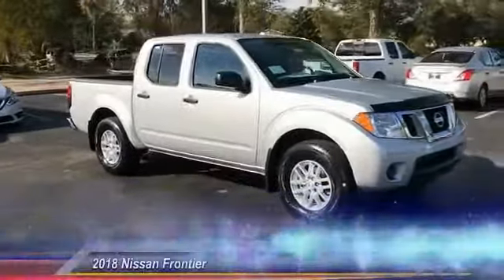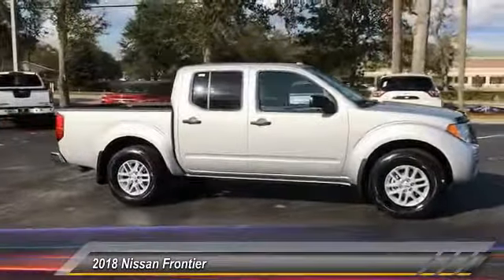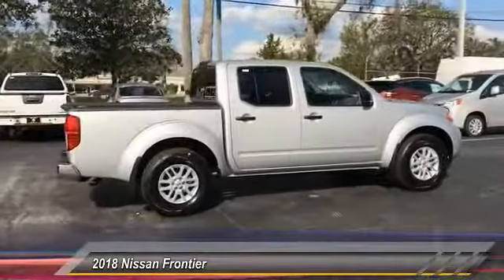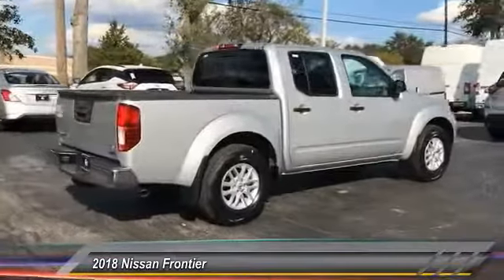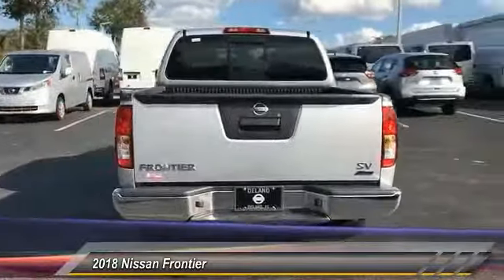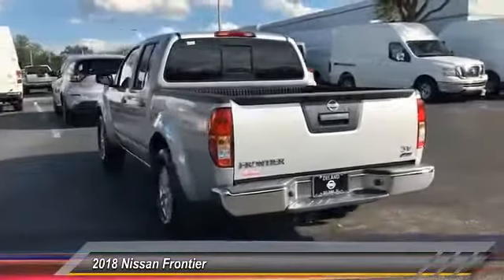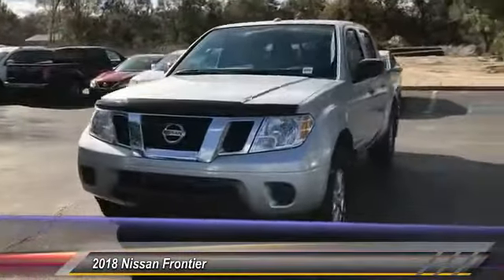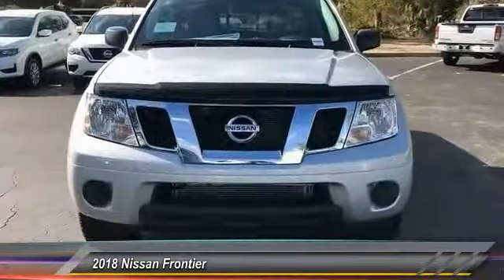2018 Nissan Frontier DeLand Nissan N724873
Financing

Payment Calculator

Service Appointment

Deland Nissan
2600 S. Woodland Blvd.